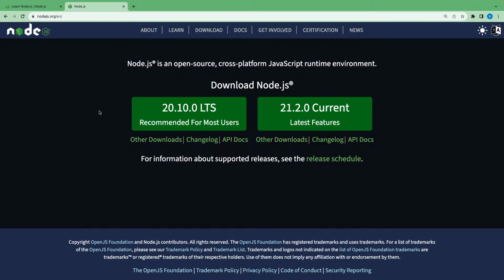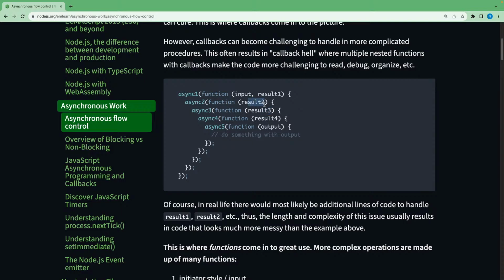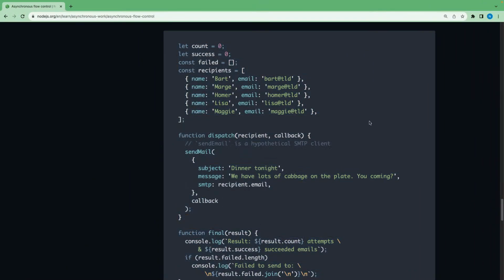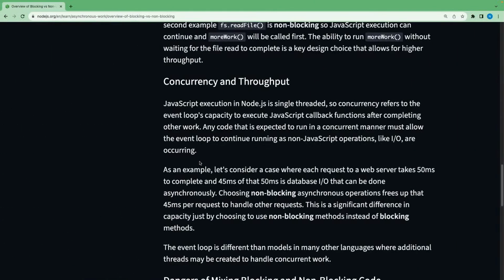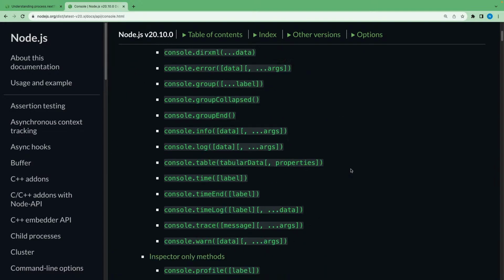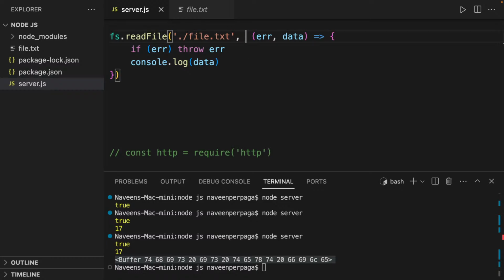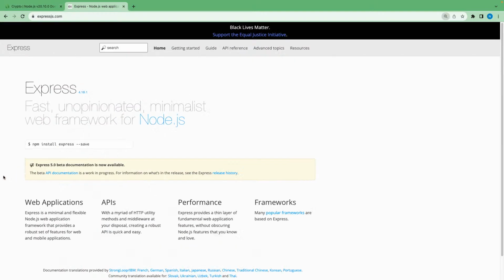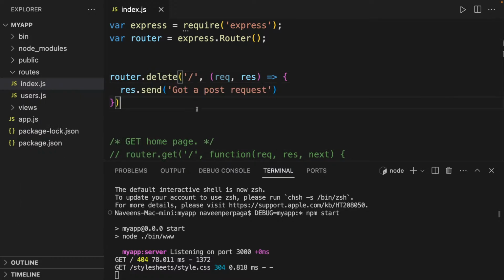Node.js Tutorial for Beginners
Node.js Tutorial for Beginners. Learn Node.js concepts like Event Loop, non-blocking I/O, node package manager, modules, callback functions, streams, express.js, middleware, promises, async/await, websockets, file system, child processes and more.